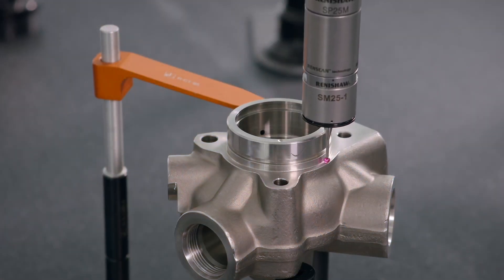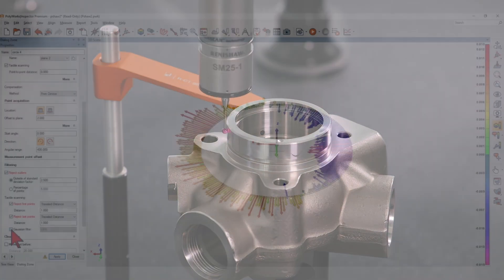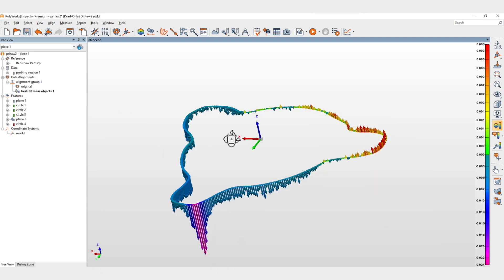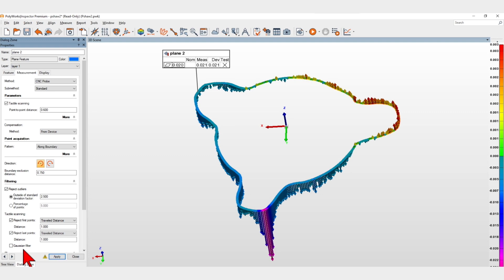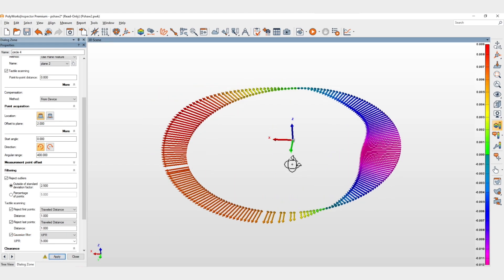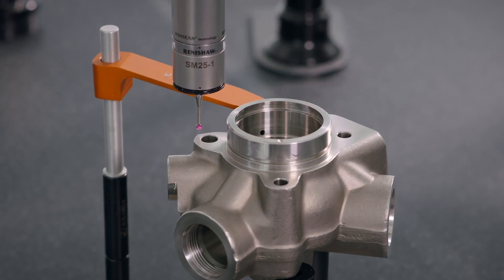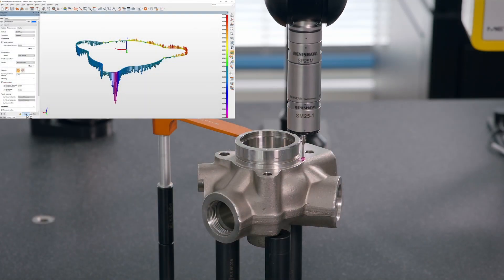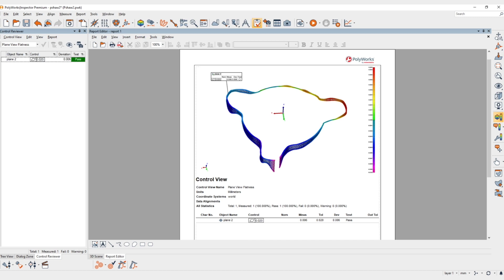What's new in PolyWorks 2023 - Improve your CNC CMM tactile scanning results with filters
PolyWorks|Inspector™ 2023 lets you improve your CNC CMM tactile scanning measurements by applying filters.

Tactile scanning measurements are naturally affected by noise generated by the manufacturing and measurement processes.

When tight tolerances are involved, you can now reject outliers and apply a Gaussian filter, including a specialised filter for circular scans.

This lets you measure your prismatic features, such as planes, cylinders, and circles, while attenuating the influence of external factors, like surface finish.

PolyWorks|Inspector 2023 helps you get the most from your CNC CMM tactile scanning measurements.